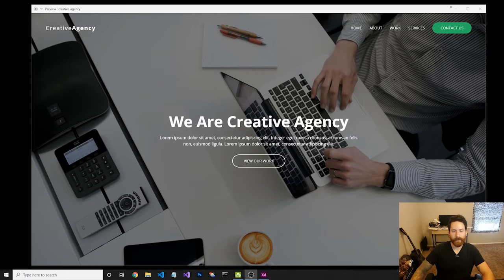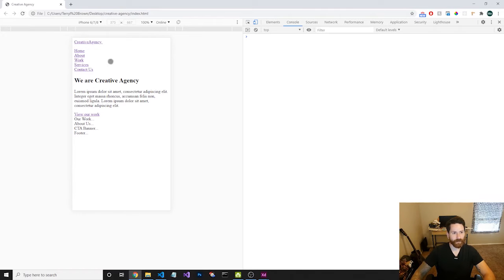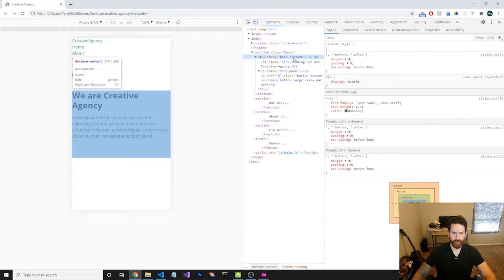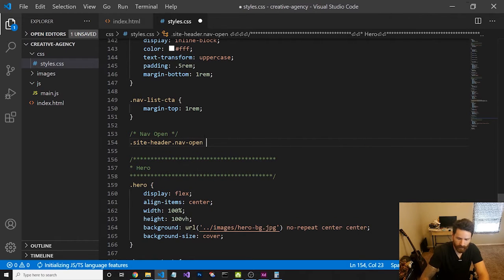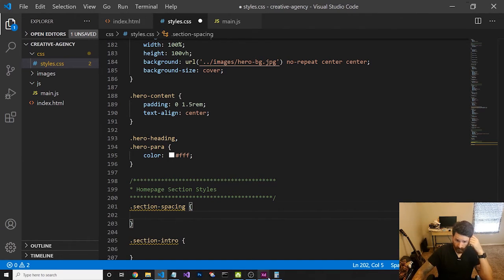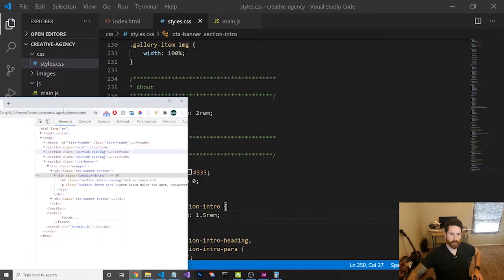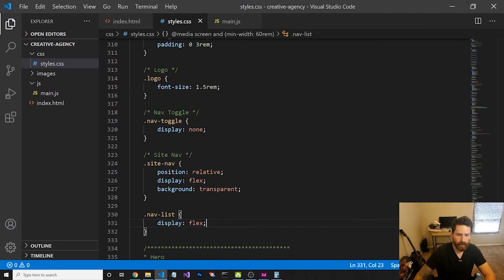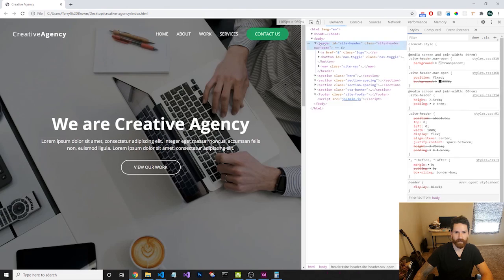Build A Responsive Website With HTML And CSS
We are going to build a website from scratch using HTML, CSS, and a little JavaScript. Starting with Adobe XD design mockups, we will create a fully responsive website home page from scratch.